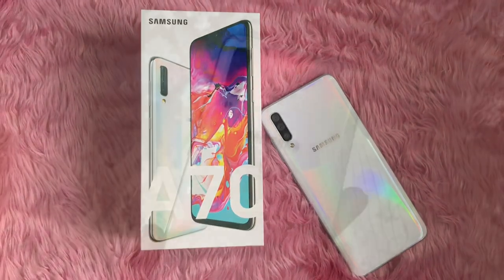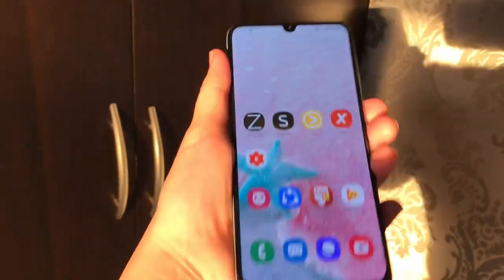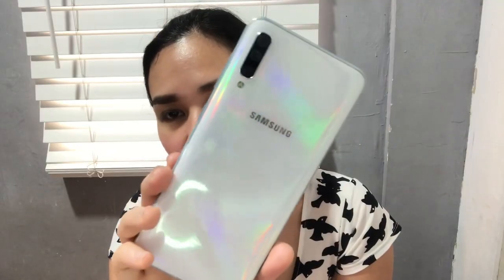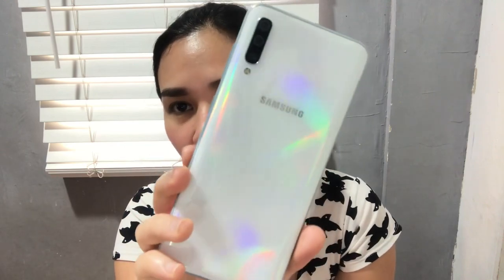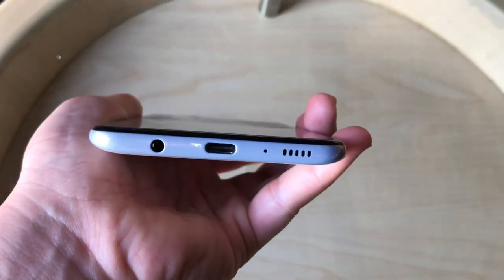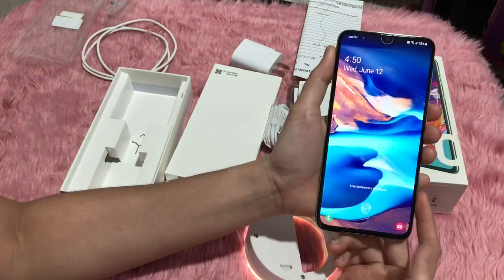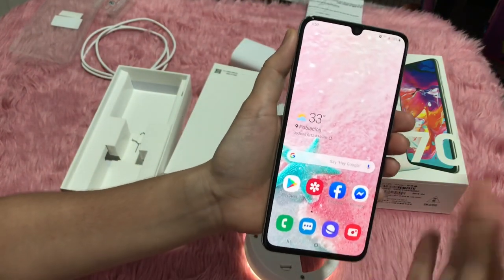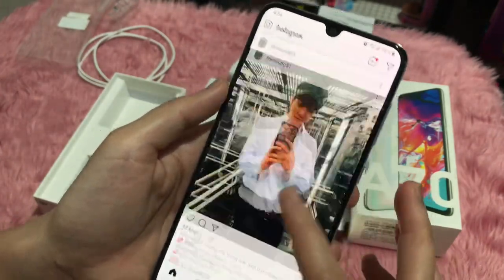Samsung Galaxy A70